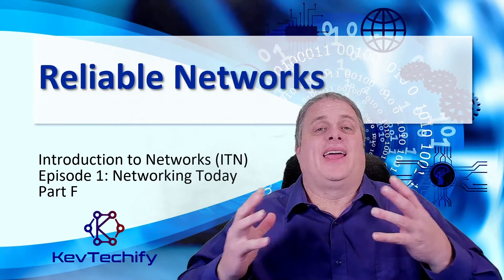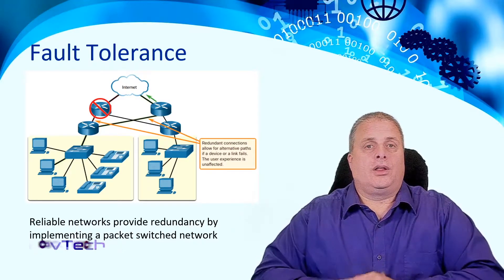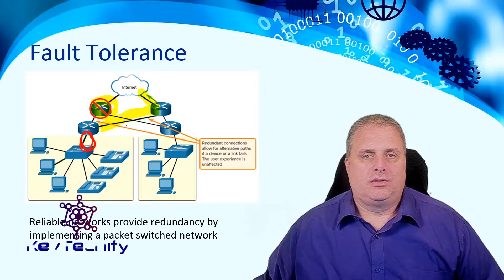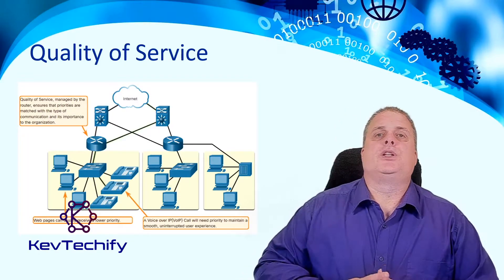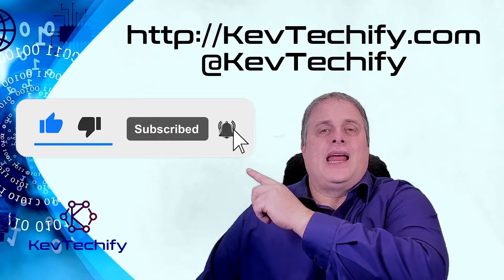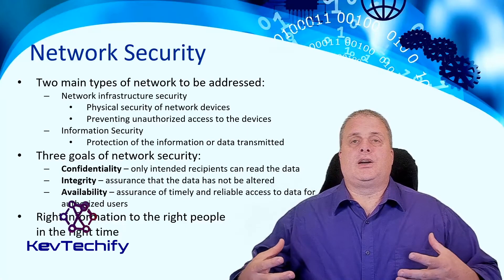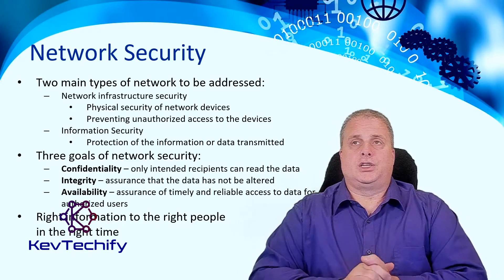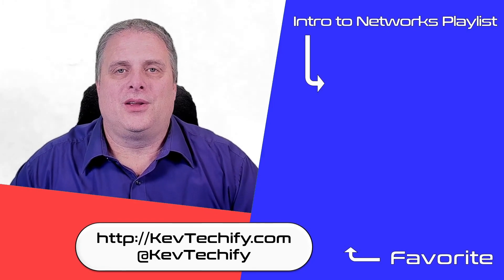Reliable Networks - Networking Today - Introduction to Networks - CCNA - KevTechify | vid 6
In this episode we are going to look at Reliable Networks.

We will be discussing Network Architecture, Fault Tolerance, Scalability, Quality of Service, and Network Security.

Cisco Certified Network Associate (CCNA)
Introduction to Networks v1
Episode 1 - Networking Today
Part F - Reliable Networks
Video Number: 6